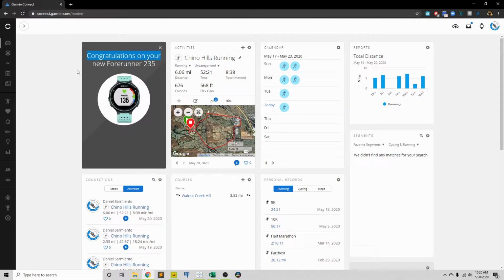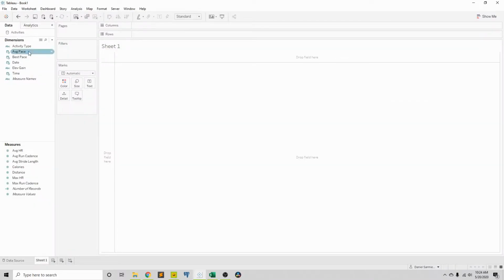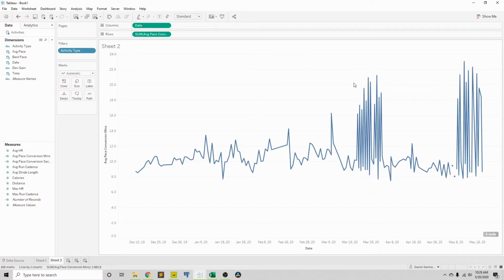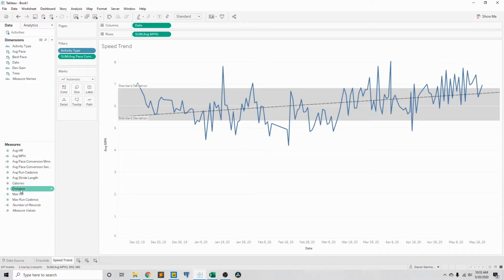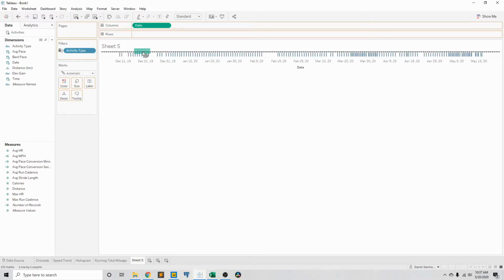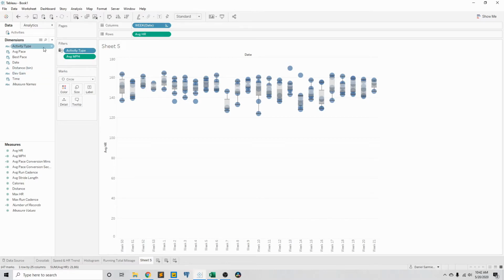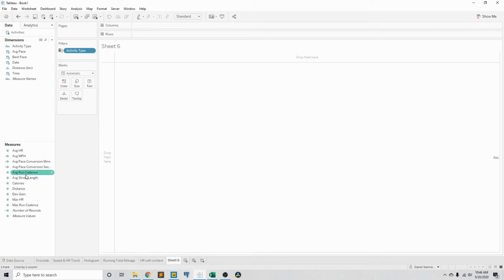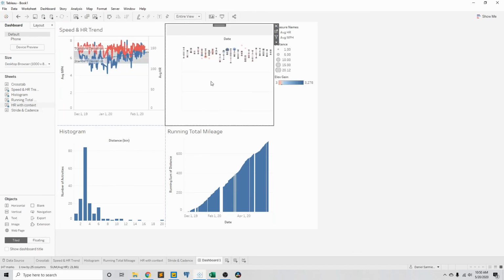Tableau Tutorials - Create a Fitness Analytics Dashboard with Your Garmin Data